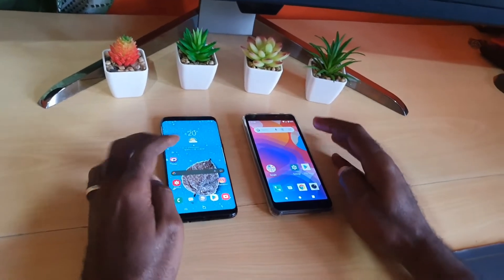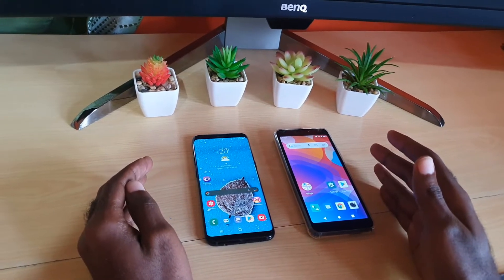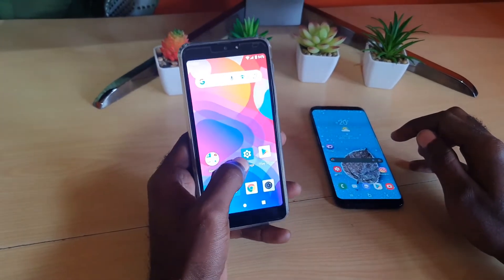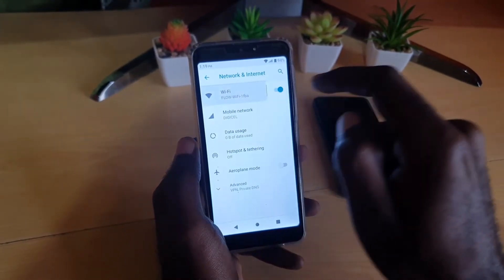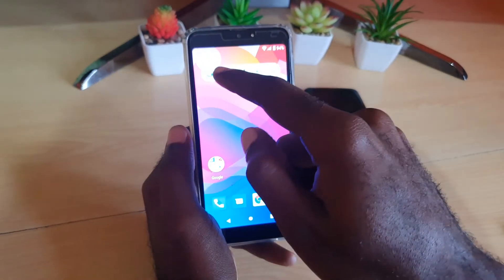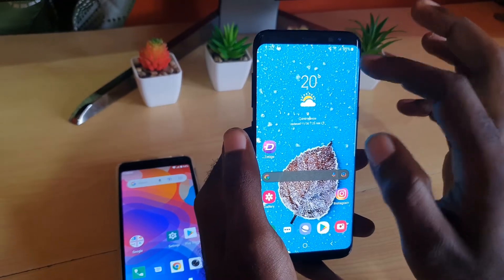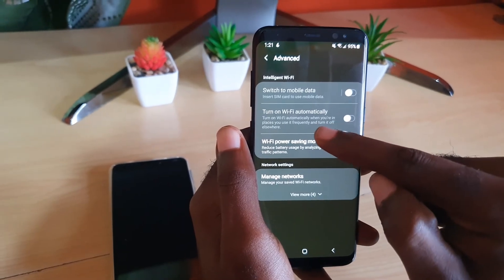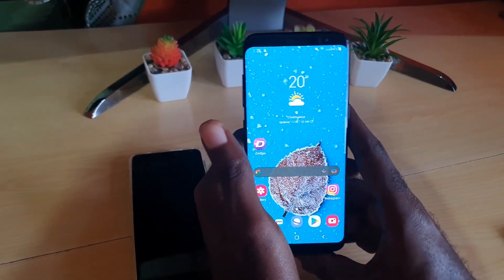WIFI Keeps Automatically turning on Android fix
Easy fix for the issue on Android or Samsung Galaxy where WiFi Keeps Automatically turning itself on. This fix will deal with the issue and prevent your Android device WiFi from turning itself on Automatically.
This usually happens to me after a day when I turn the WiFi off I find it turns itself on the next day or few hours later. This guide is how to disable the Turn on WiFi Automatically feature off.So if you are plagued by the Android WiFi keeps turning on by itself issue this is the solution.